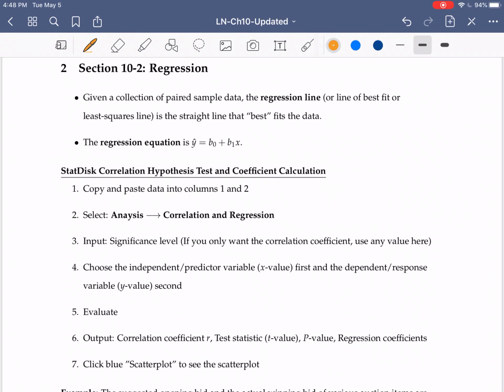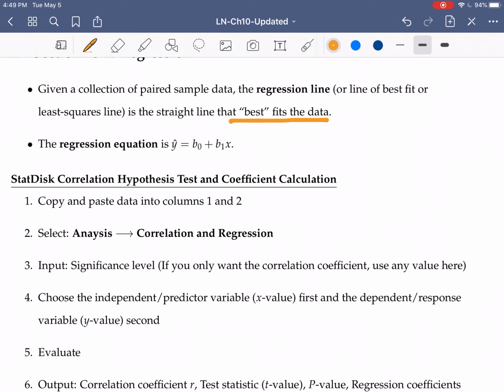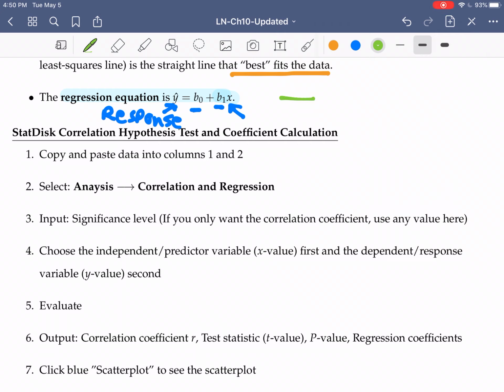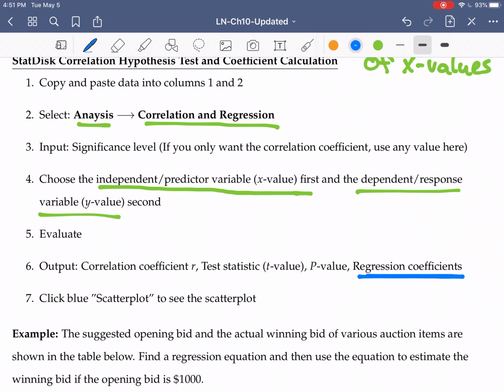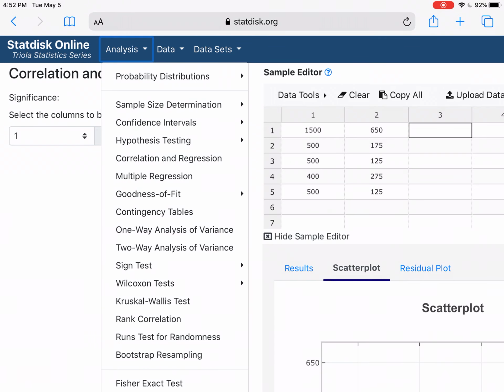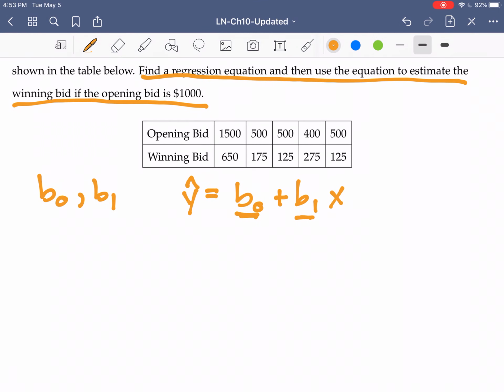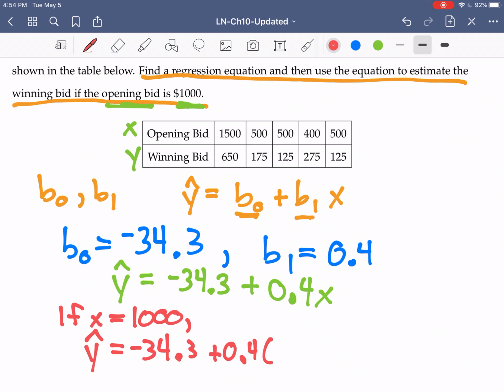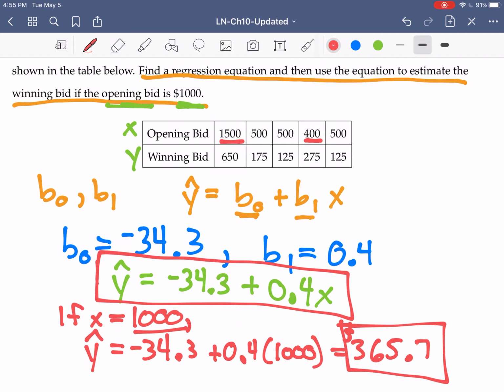Basic Stats - Sec 10.2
Linear regression with example using StatDisk